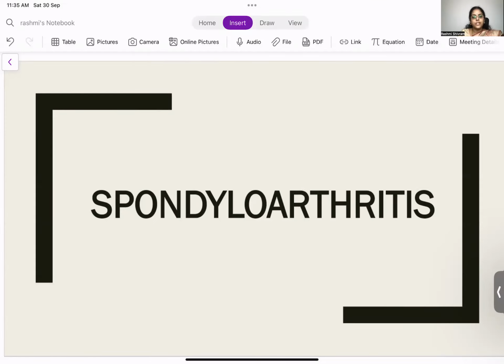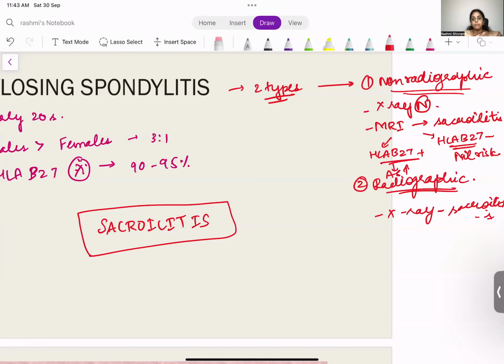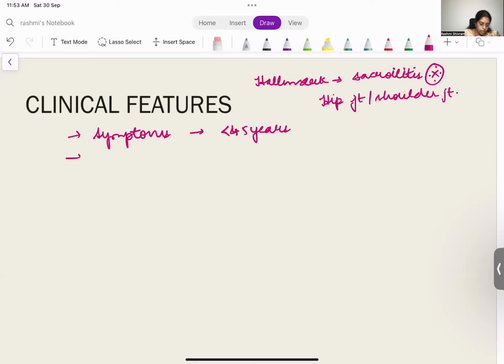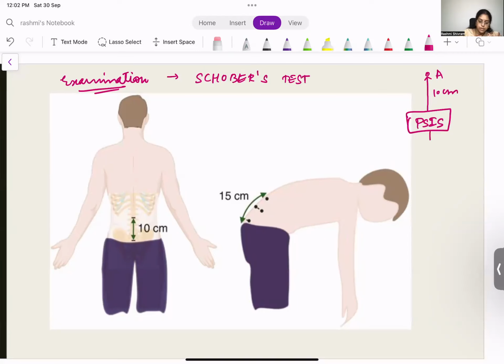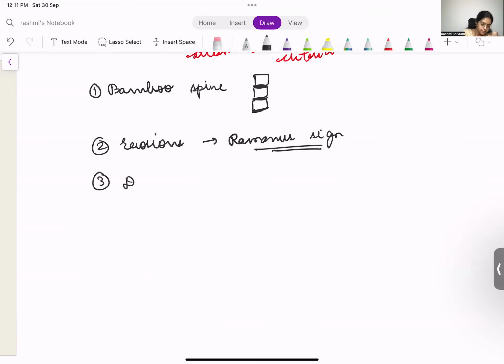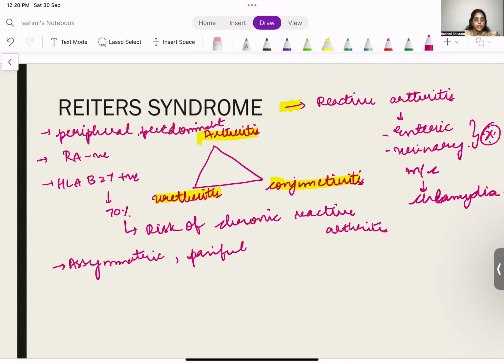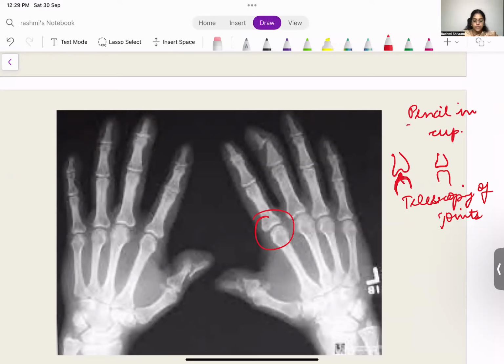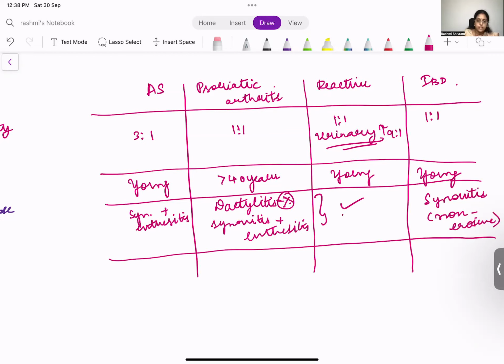Arthritis - 2 | Masterclass in Medicine by Dr Rashmi Shivram D.N.B., | MEDUSANE